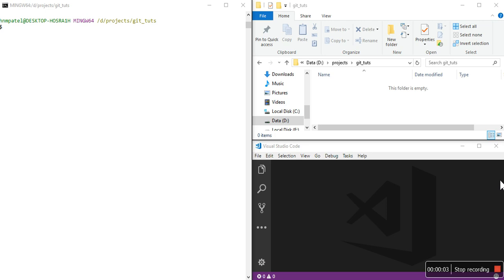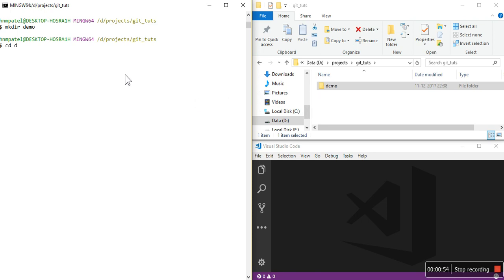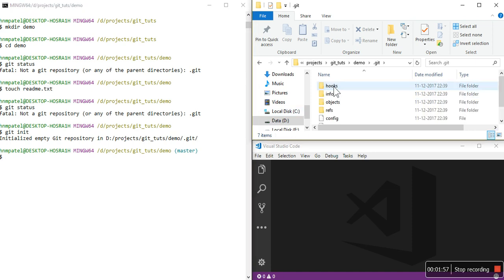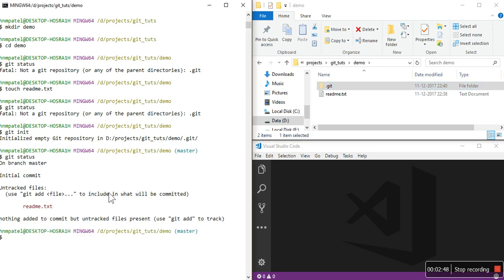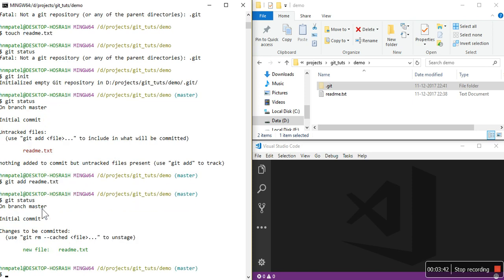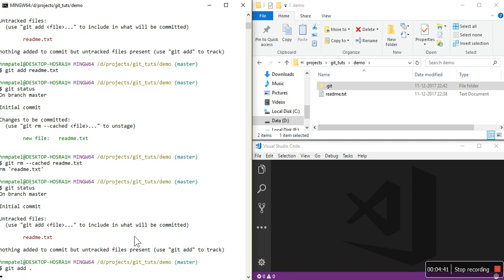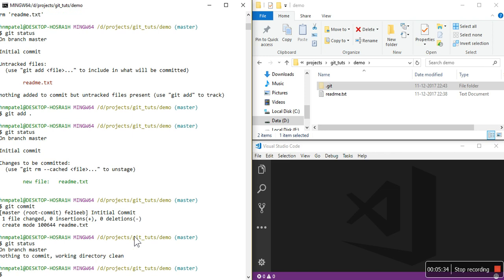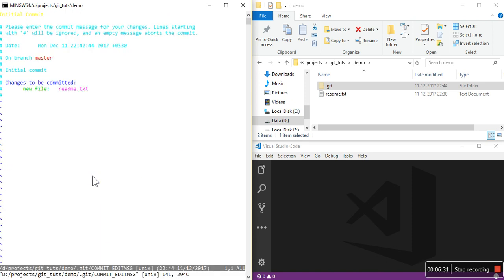2 | Straight way to work with GIT | by Hardik Patel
Tutorial - 2 (Start project under GIT version control)
-   Work on your project until more developers are not involved
-   Create repository on GITHUB/BITBUCKET/GITLAB
-   Sync current project with repository which is created on GITHUB Gears: